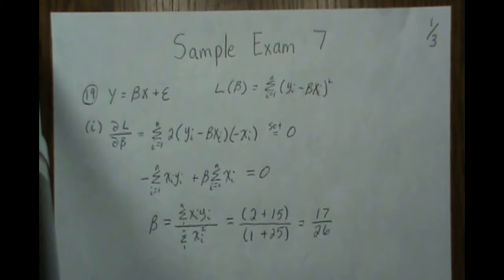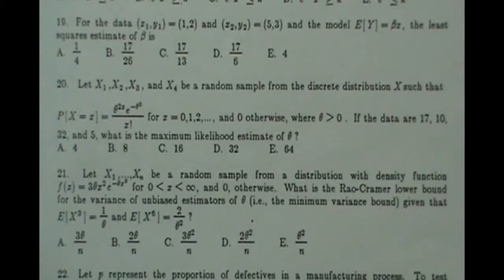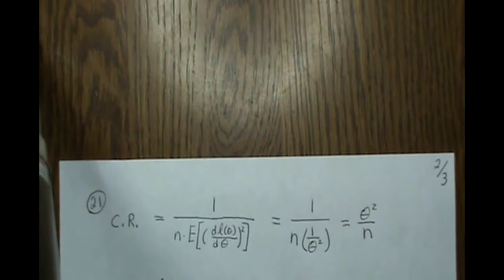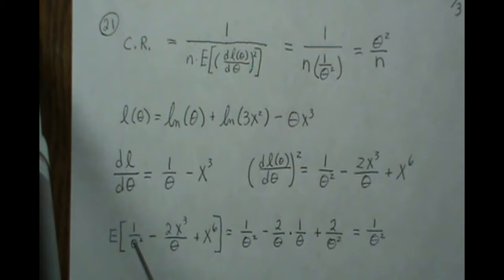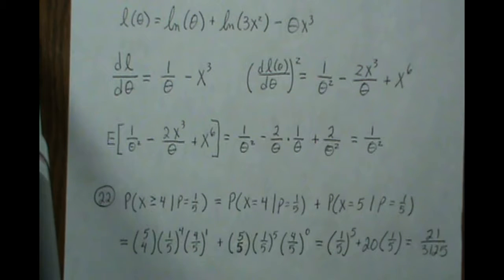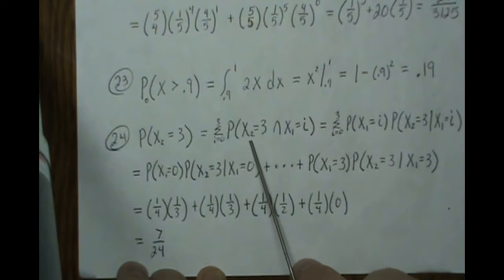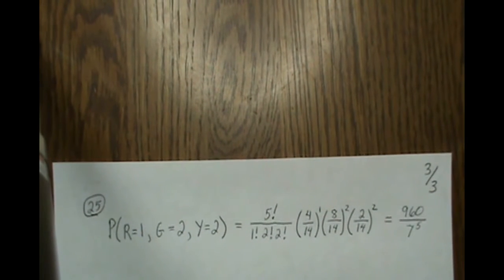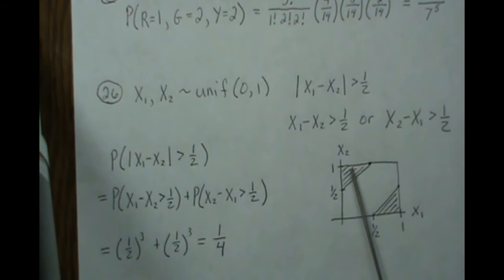Sample Actuary Exams: Prob & Stat Exam 7 of 8 part 3 of 6